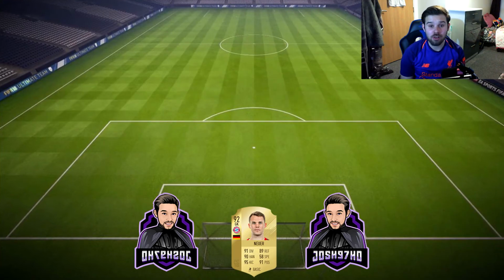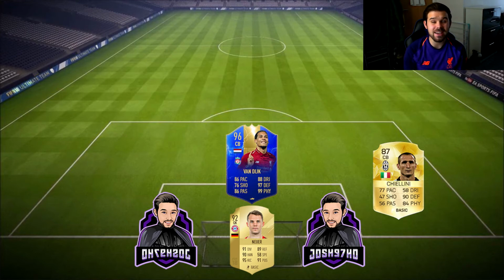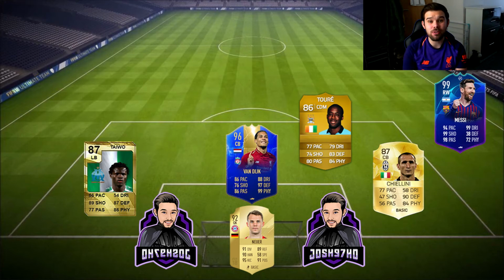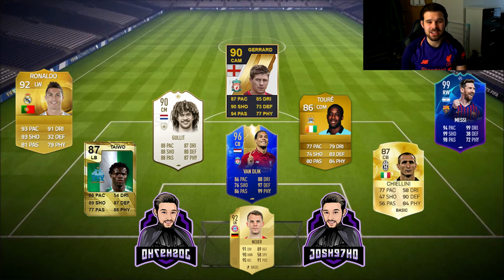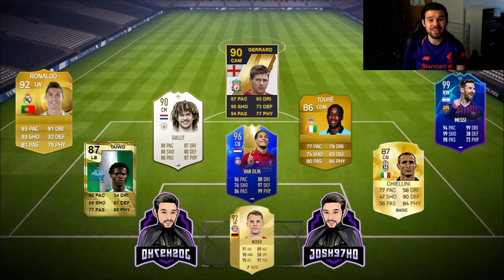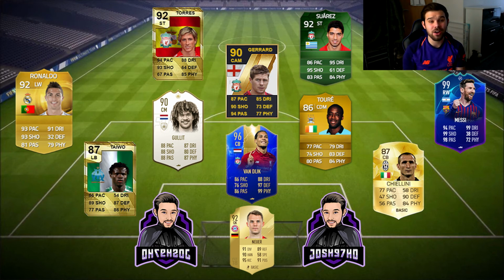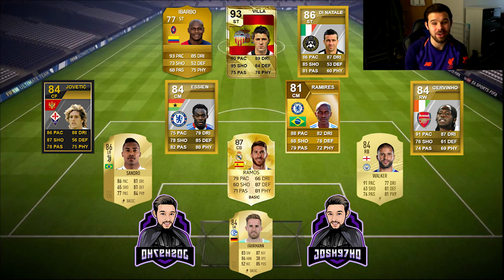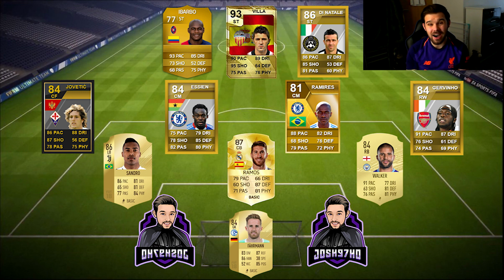MY ULTIMATE TEAM OF THE DECADE AND *FACE REVEAL*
HELP GROW THE CHANNEL BY HEADING OVER TO STREAMLABS!

BLUE SNOWBALL MICROPHONE

FIFA 19 GAME PS4

FIFA 19 XBOX ONE

GAME CAPTURE CARD ELGATO HD60S

USB 2.0 HUB